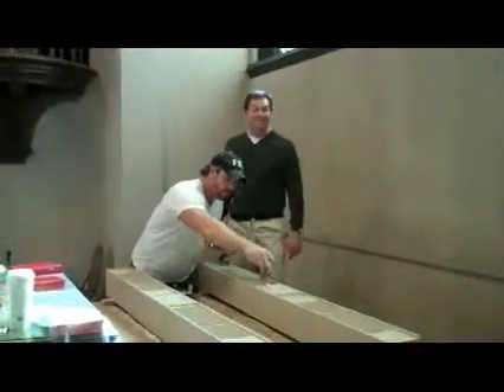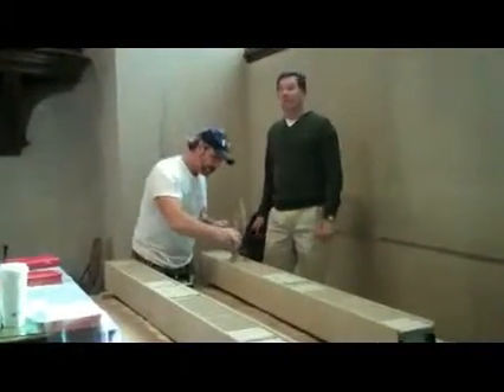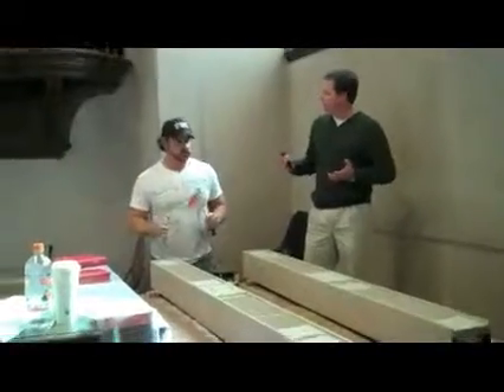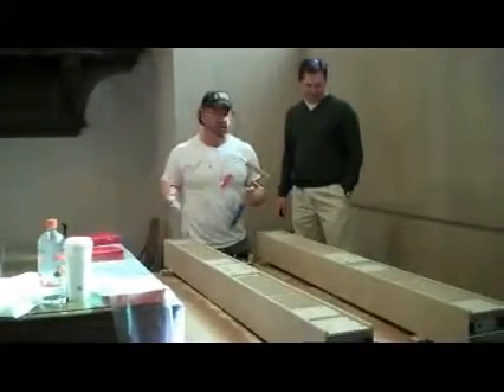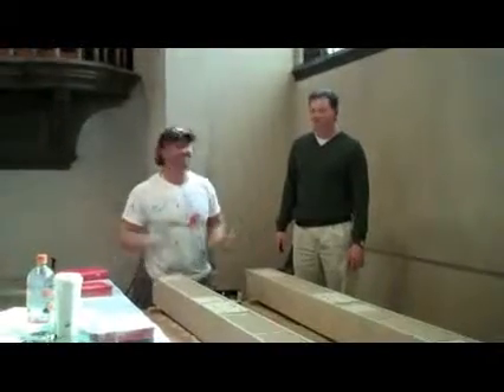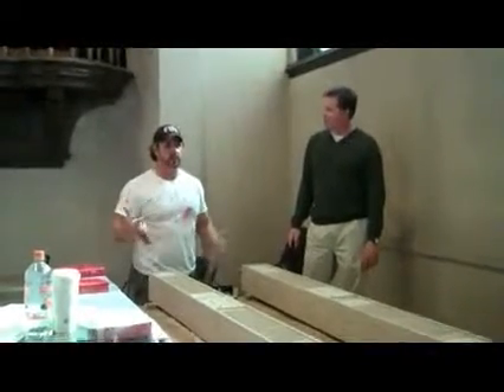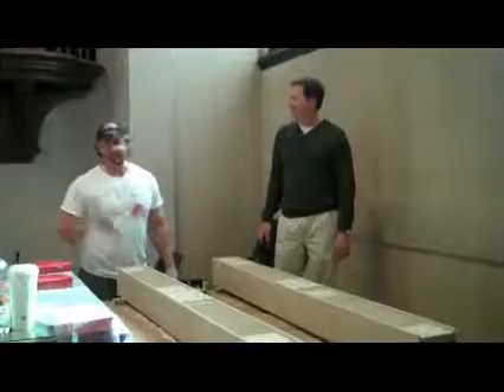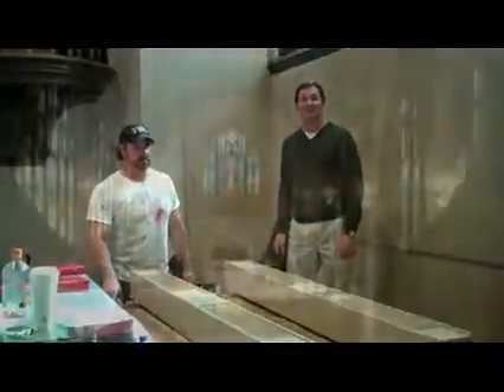Peachtree Christian 1.flv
CEI custom finishes speakers for Peachtree Christian Church.